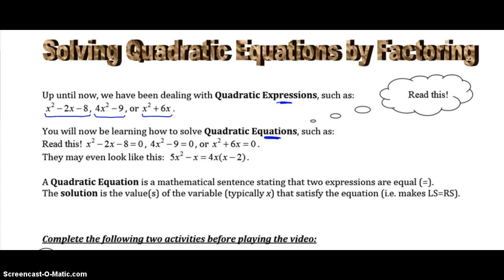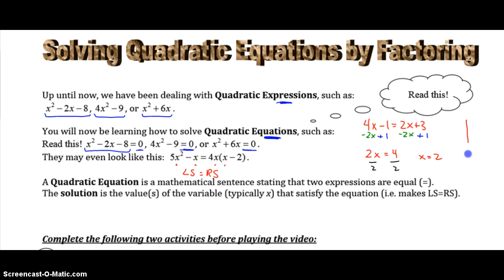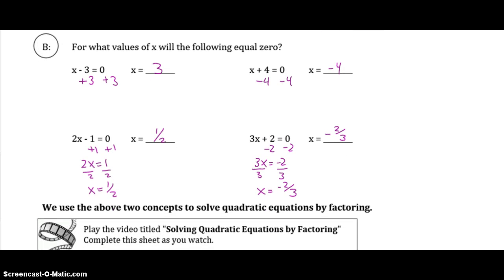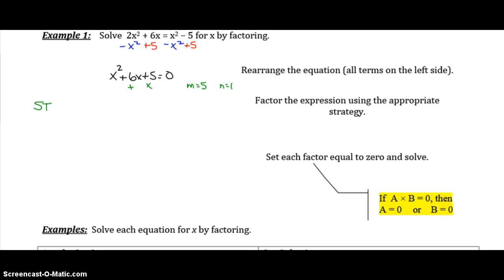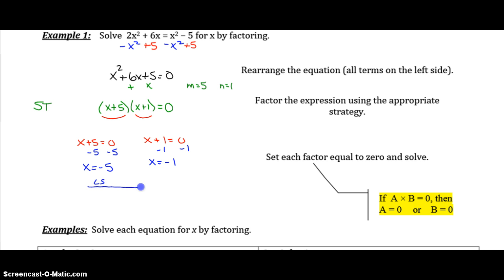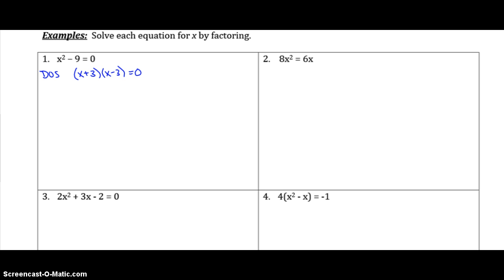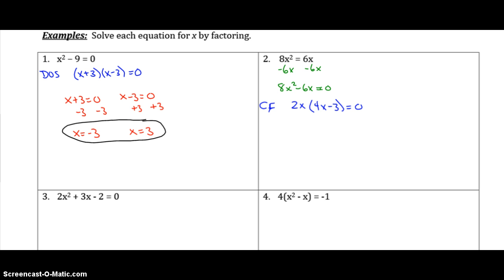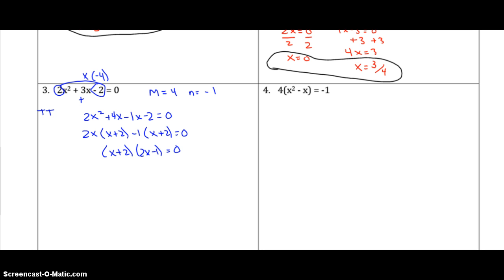Solving Quadratic Equations by Factoring (Part 1)